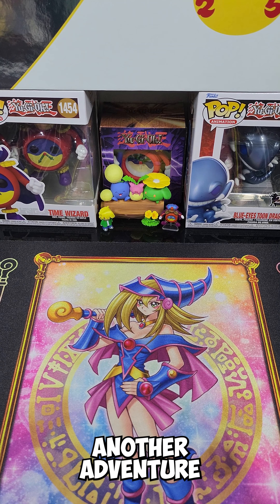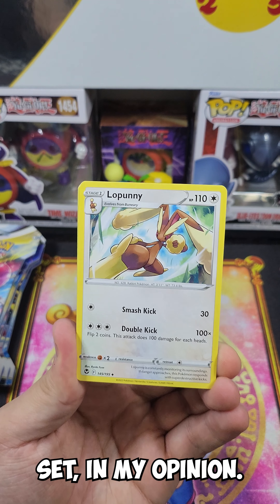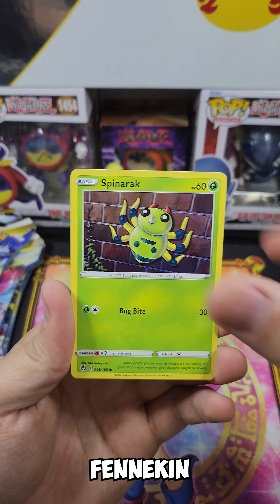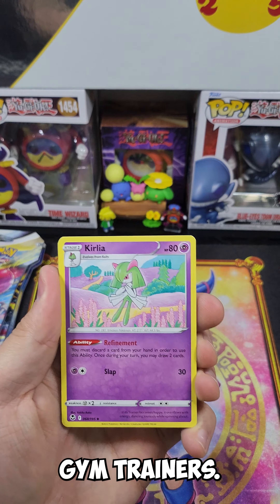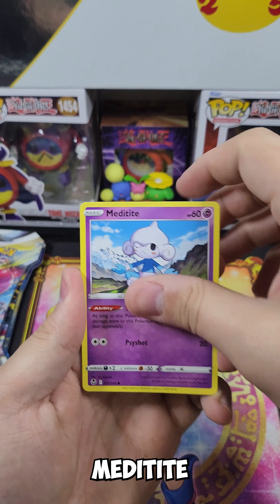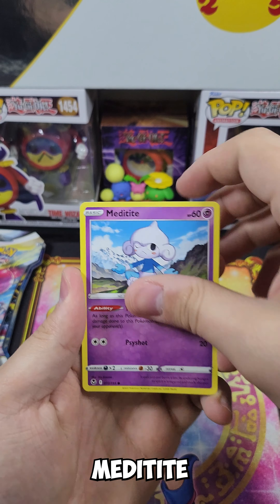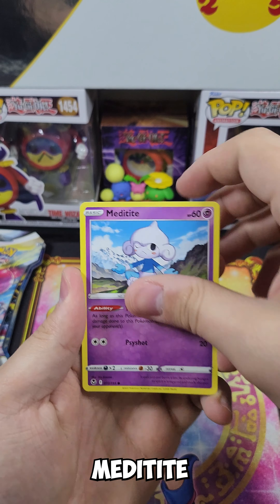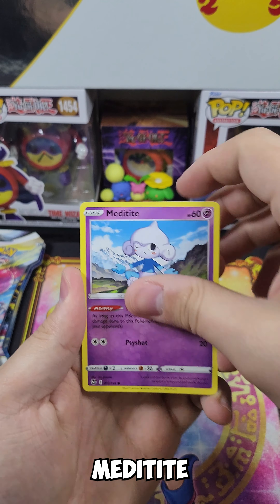You won't Believe how Bad these pulls are!!!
"Welcome, to the channel!"🎉 If you enjoyed the video as much as I enjoyed creating it, don't forget to spread the love – hit that like button, drop a friendly comment, and make sure to subscribe so you never miss out on our exciting adventures!

I'm all ears for your suggestions! Your feedback guides us on this amazing journey!

🦆 Follow us on X: @AdsWithDuck

🎵 Catch us on TikTok: @adventureswithdickhobby

📸 Double-tap on Instagram: @adventureswithdickhobby

📘 Stay updated on Facebook: @adventureswithdickhobby

🎮 Join the excitement on Twitch: @AdventuresWithDuck

TCG Player: Adventures With Duck

Thank you for being part of our adventure-loving community! Your support means the world to me. Let's keep the excitement rolling together!"